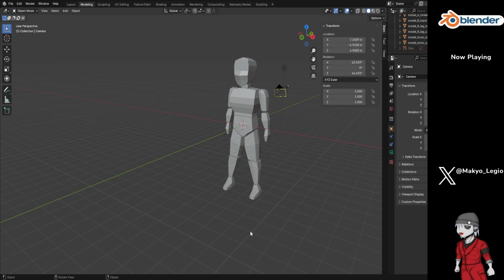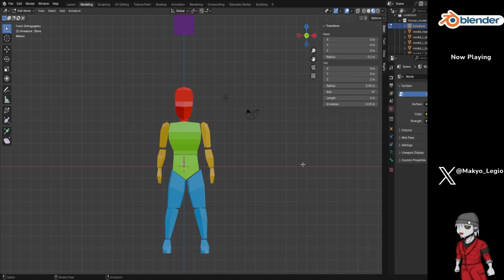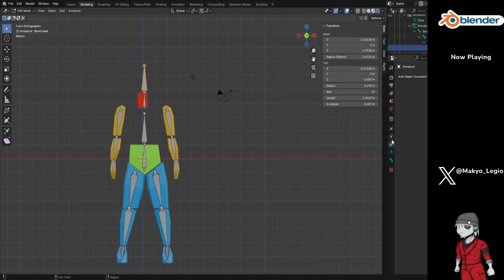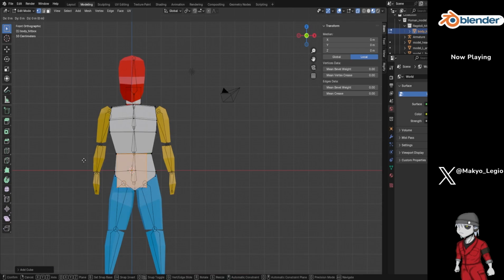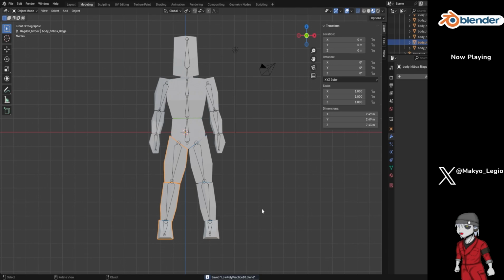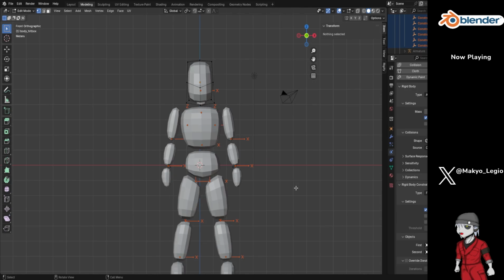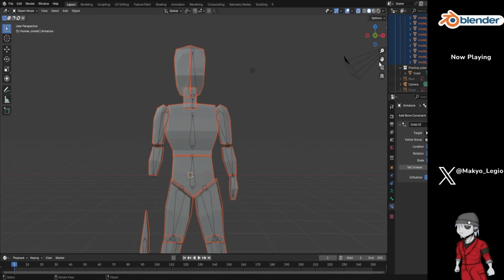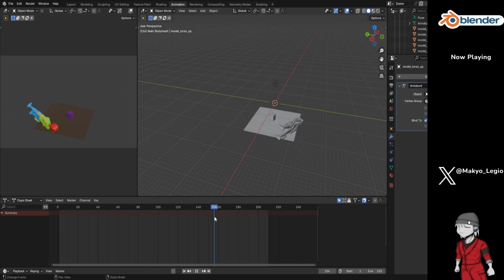Learning Blender from scratch #4 Rigid body and attempting to make ragdoll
This is the stream archive of Blender 3D modeling
streamed in September 6 2024.
Original stream Title (Learning Blender from scratch - Rigid body and shape keys)

この動画は2024年9月6日のBlender3D の作業配信アーカイブです。
元配信タイトル名(1からBlenderを勉強する-リジッドボディとシェイプキー)

Stream starts at 3:30
作業開始 3:30

Links:
Music and playlist from White Bat Audio